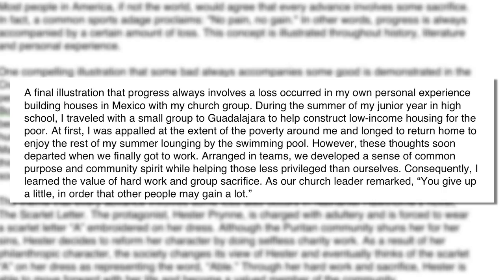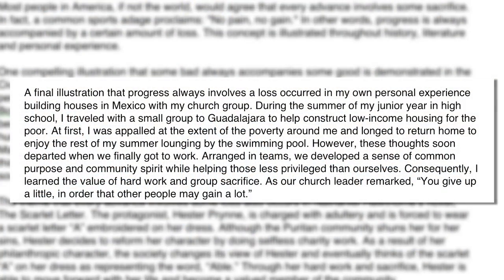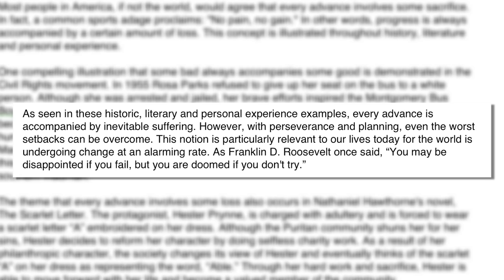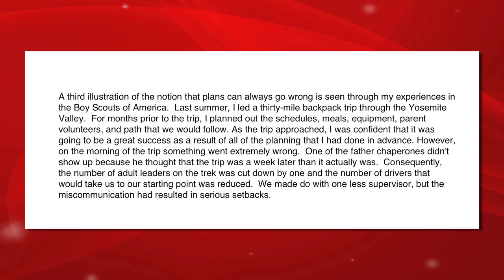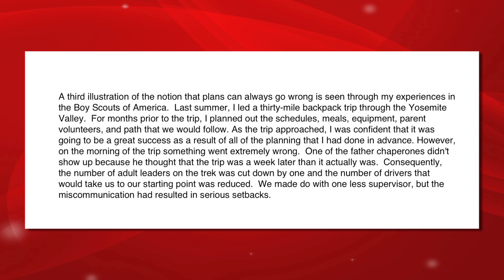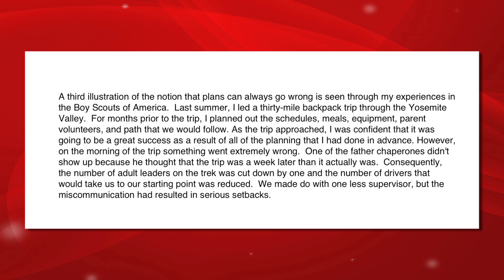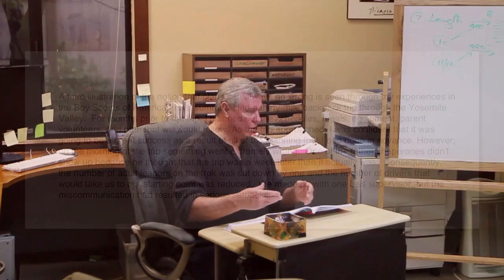pt 10 -- Killer SAT Essay: Sample Essay (continued)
Learn how a sample essay is broken down into its component parts, including examples from history, literature and personal experience. Writing style is analyzed in terms of subordination, transitions and content detail.